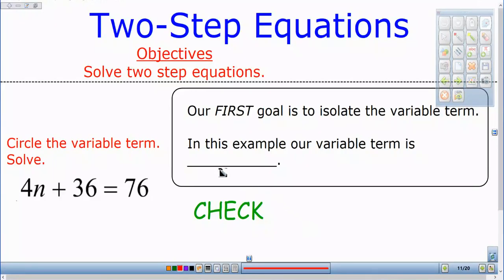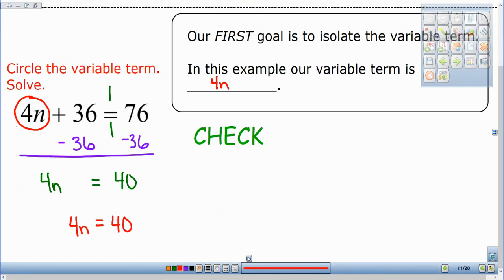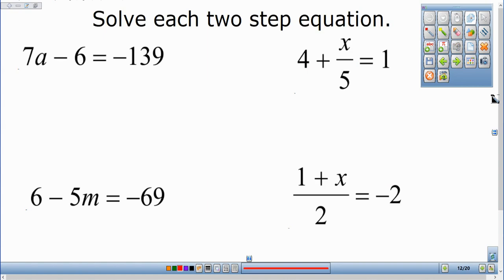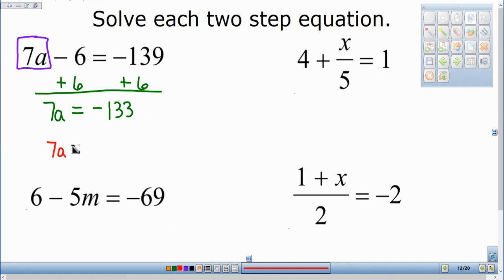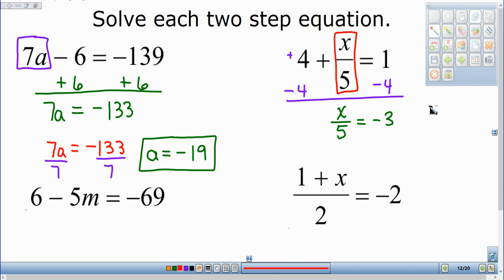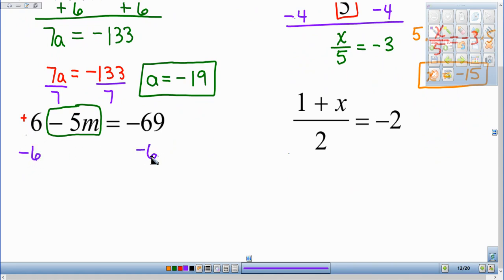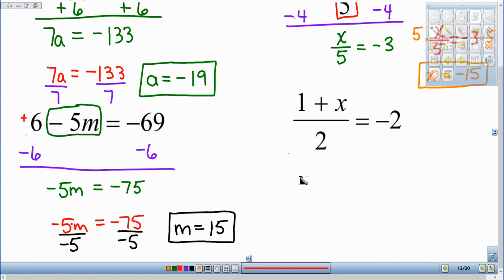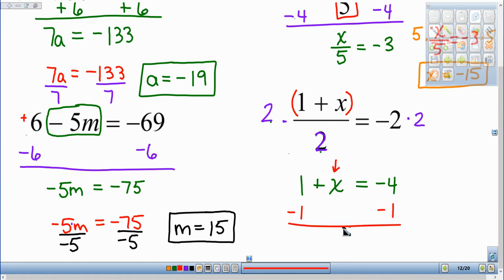Two Step Equations Lesson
Here is quick video to help students better understand Two Step Equations. These equations will eventually become second nature once you have mastered the process. Practice, practice, practice! You can do it!